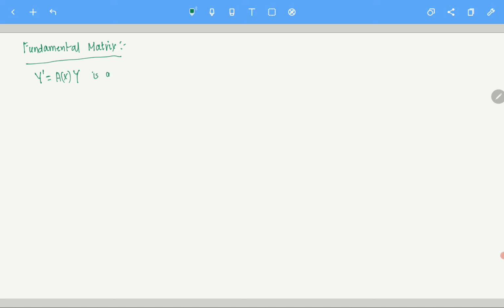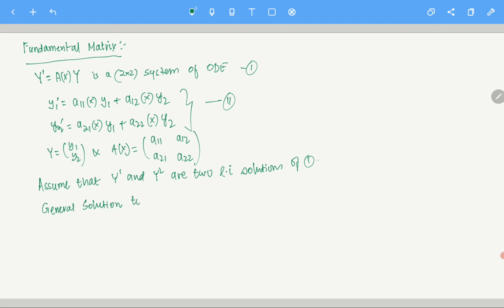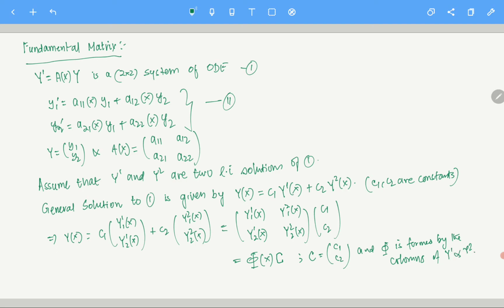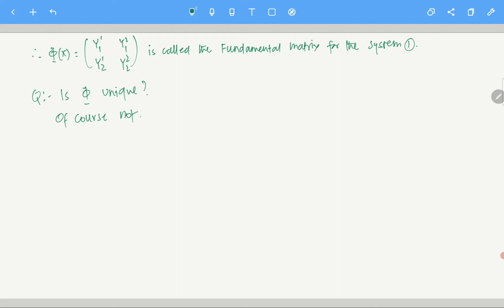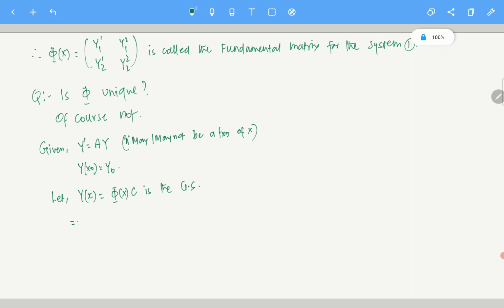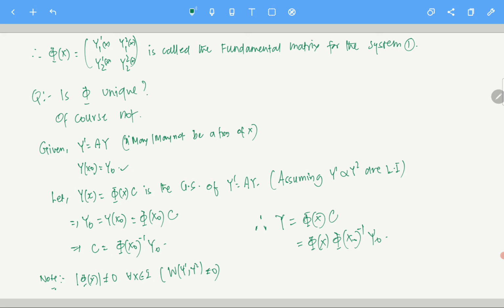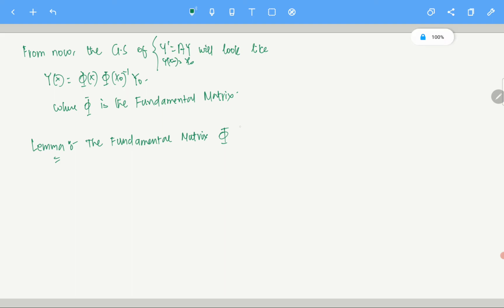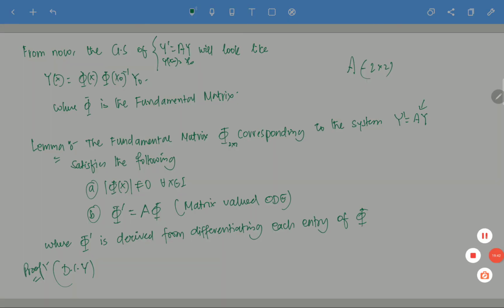5.Fundamental matrix for system of ODE